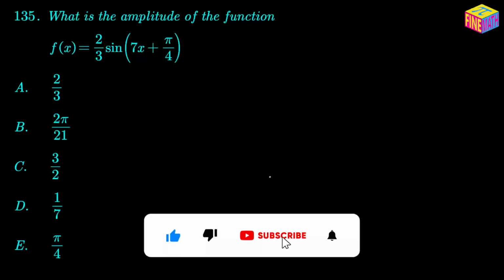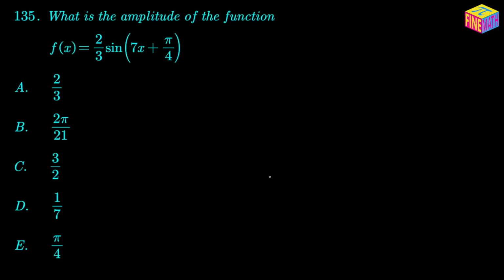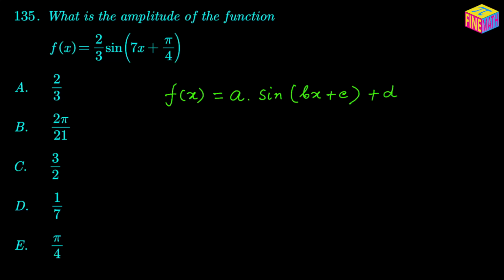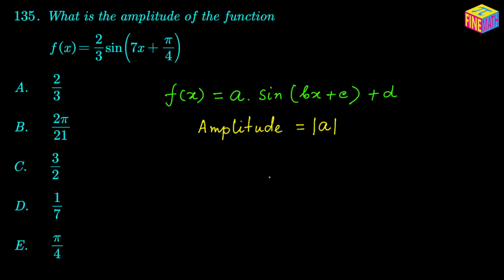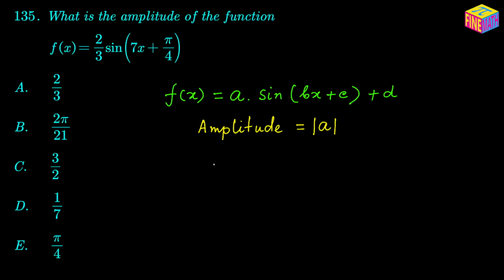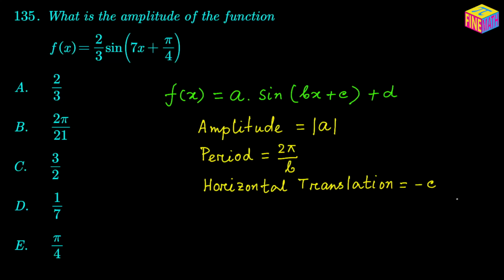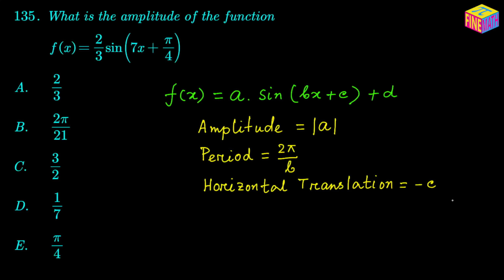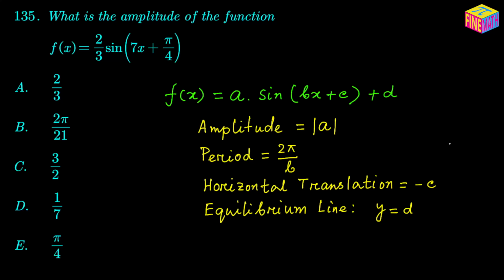ACT Math Practice Problem #135 - An Interesting Problem From Periodic Function